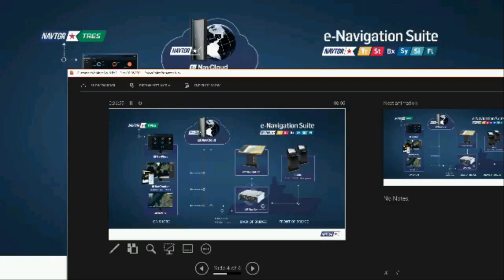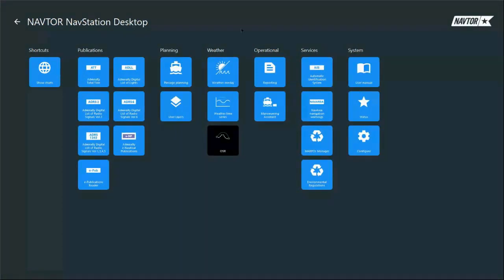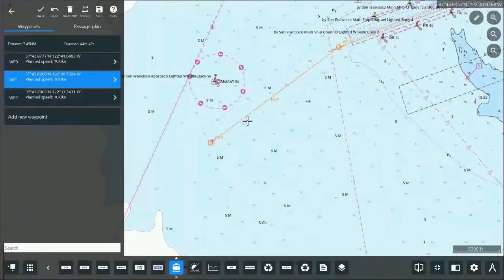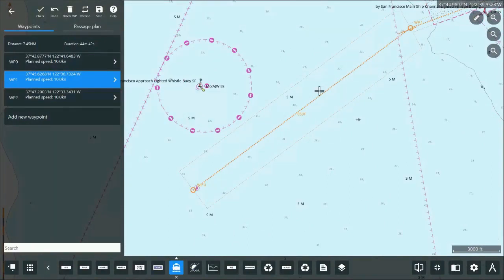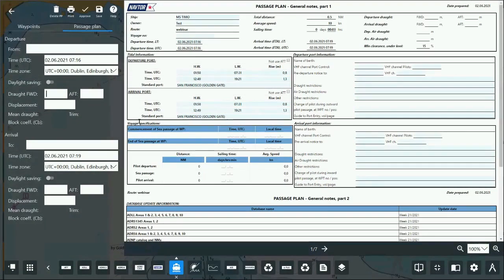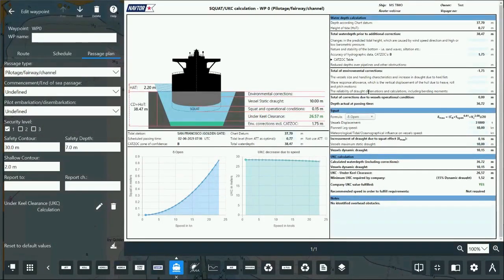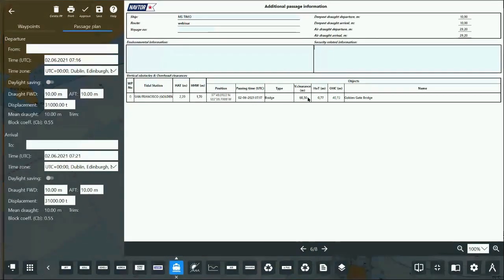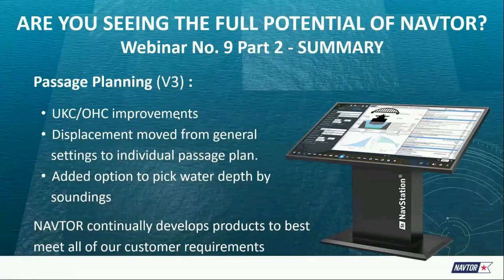Webinar 9-2 NavStation 6.0 Part 2 - Passage Planning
Welcome to our 9th customer webinar - Part 2

This webinar will focus on the news and improved features in our Passage Planning module in connection with our recent release of NavStation 6.0.

NAVTOR Product Manager Timo Essers joins us for a closer look at the Passage Planning module.

 What`s new in the Passage Planning module:

Improved Under Keel Clearance calculation (UKC).New Over Head Clearance calculation (OHC).Setting a Passage Plan to active for a voyage to be used in NAVTOR NavFleet monitoring and performance tool.

  AGENDA

Webinar host - Richard A.D. Northover, Managing Director NAVTOR UKWelcome by Børge Hetland, Chief Commercial Officer NAVTORPassage Planning module: by Timo Essers, Product Manager NAVTORIf you register, you can always watch the webinar on-demand, as many times you want.